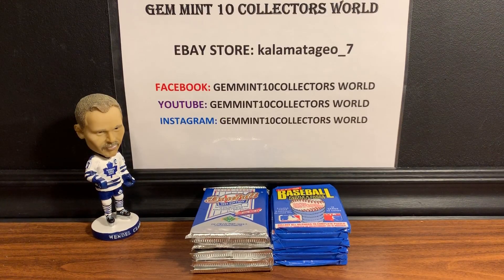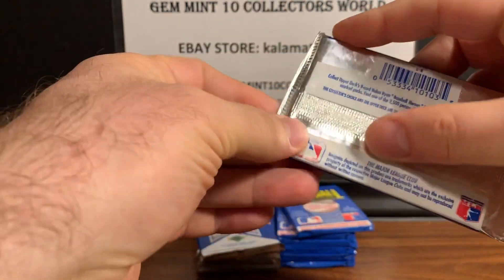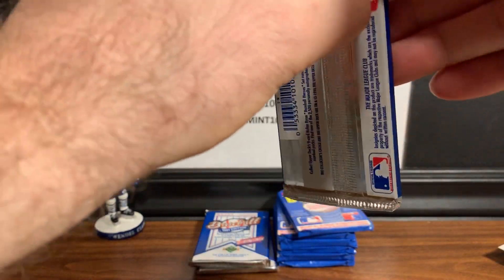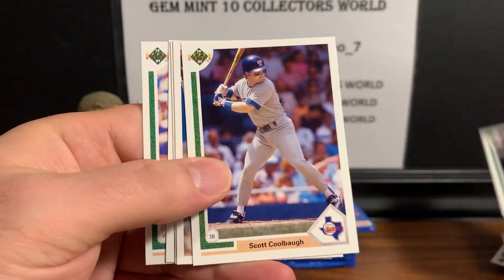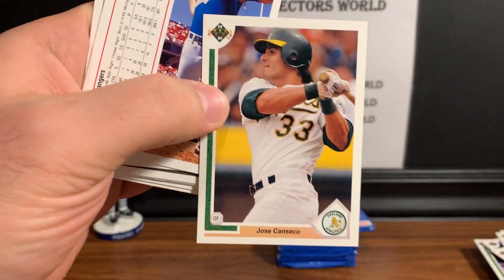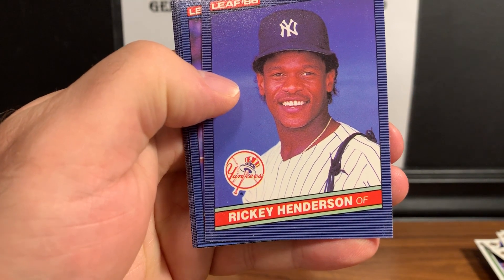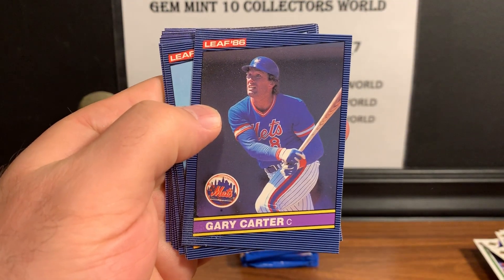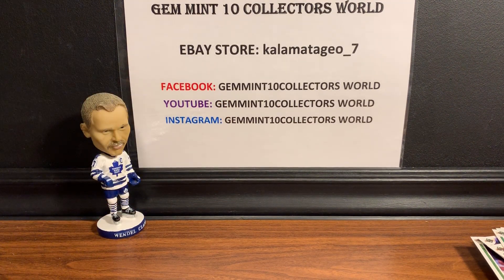Retro Pack breaks 1991 Upper Deck looking for Michael Jordan SP1, 1986 Lraf looking for Mcgriff rook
RETRO PACK BREAKS 6 PACKS OF 1991 UPPER DECK LOOKING FOR THE MICHAEL JORDAN SP1 AND 6 PACKS OF 1986 LEAF LOOKING FOR THE FRED MCGRIFF ROOKIE SUBSCRIBE TO OUR CHANNEL TO VIEW ALL OUR FUTURE BOX BREAKS AND PSA REVEAL VIDEO'S . FOR OVER 250 PSA GRADED NEW AND VINTAGE CARDS GO TO MY EBAY ACCOUNT kalamatageo_7 OR CLICK ON THE